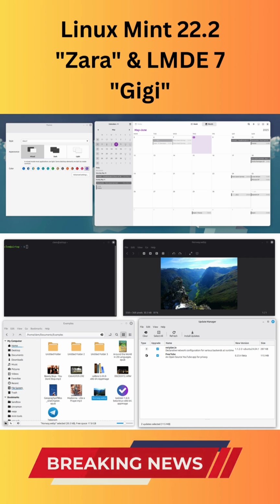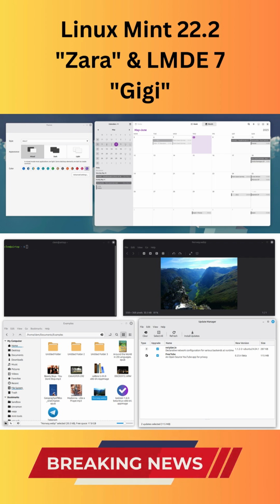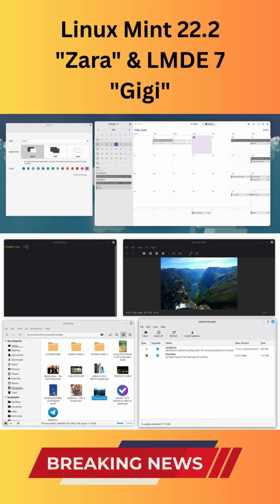Linux Mint 22.2 Zara: STUNNING New Look & Flatpak Power!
🚀 Linux Mint 22.2 "Zara" is ALMOST HERE (June/July 2025)! Get a deep dive into the exciting visual refresh, enhanced Flatpak theming, and kernel updates coming to your favorite user-friendly Linux distro. We'll explore the new blue-tinted Mint-Y theme that promises a cooler, modern feel across Cinnamon, MATE, and Xfce editions.

Key Changes in Linux Mint 22.2 "Zara":
✨ **Visual Overhaul:** Say hello to subtle blue-greys in the Mint-Y theme for improved contrast and a softer, modern appearance, especially in dark mode!
🎨 **Universal Flatpak Theming:** Finally! Your Flatpak and libAdwaita apps will respect your system's accent colors thanks to updates in the XDG Desktop Portal XApp. Mint-X and Mint-Y themes get libAdwaita stylesheet integration for seamless GTK3 and GTK4 app visuals.
🐧 **Kernel Power:** Shipping with Linux kernel 6.8 (from Ubuntu 24.04 LTS base), with an easy option to upgrade to the 6.11 HWE stack for the latest hardware support.
🛡️ **Long-Term Support:** Enjoy peace of mind with security updates until 2029!

Bonus - LMDE 7 "Gigi" News:
We'll also touch on LMDE 7 "Gigi," the Debian 13-based alternative, also set for a June/July 2025 release, bringing the same UI polish for Debian fans!

Is Linux Mint 22.2 "Zara" or LMDE 7 "Gigi" the best Linux distro for 2025? Let's find out what makes these releases a compelling upgrade for both new and experienced Linux users. We cover everything from the "Noble Numbat" base to the theming enhancements that make Mint stand out.